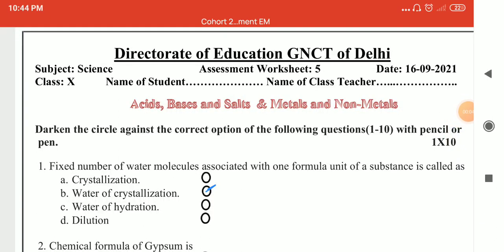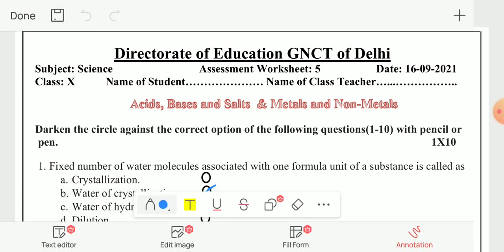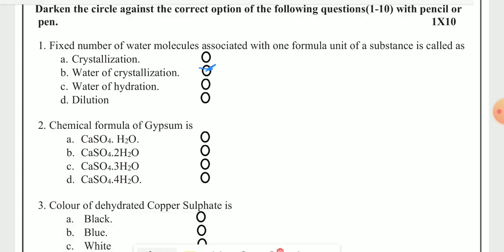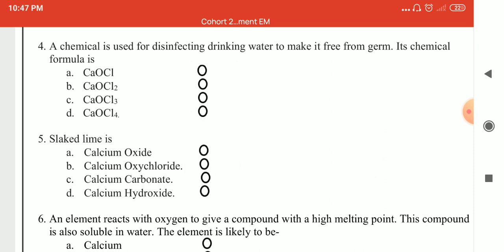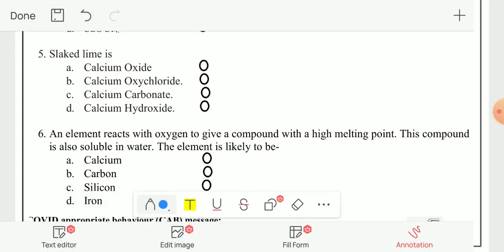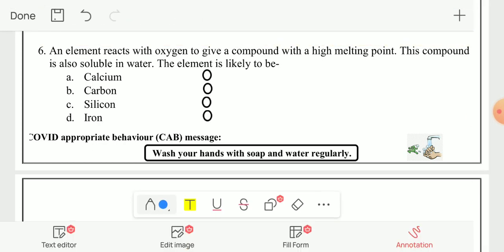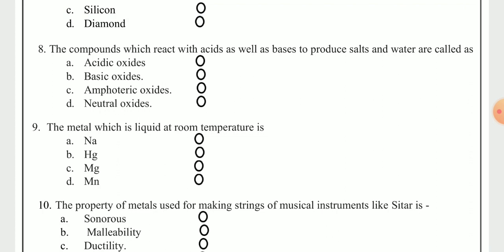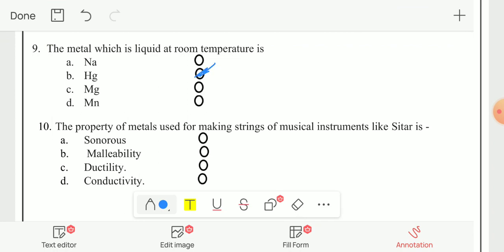Assessment Worksheet No 5 Subject Science Class 10th dt 16/09/21 Medium English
Solutions of Assessment